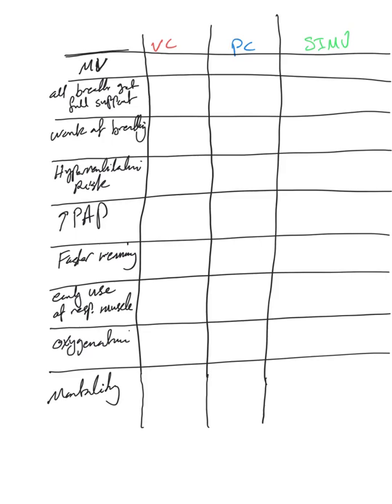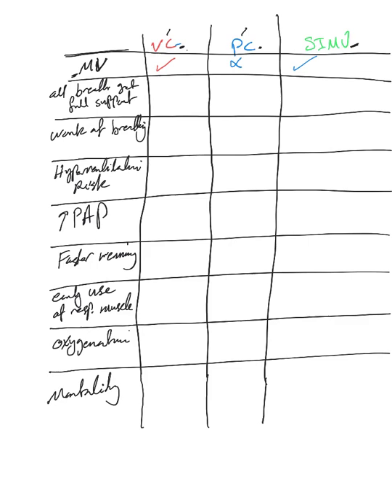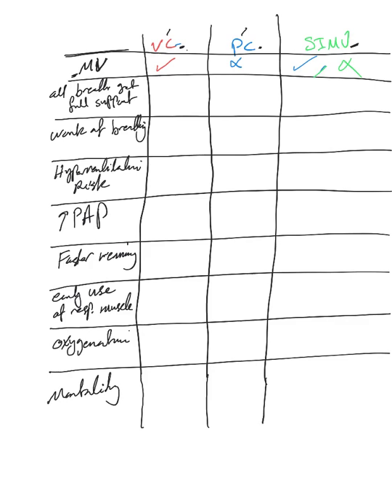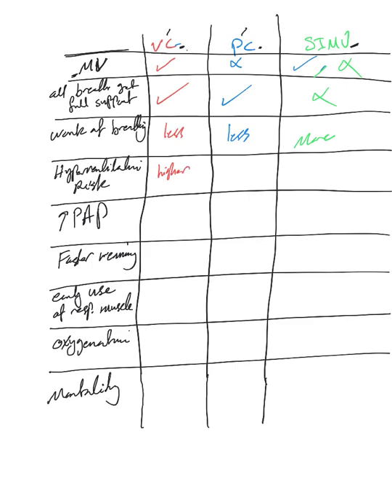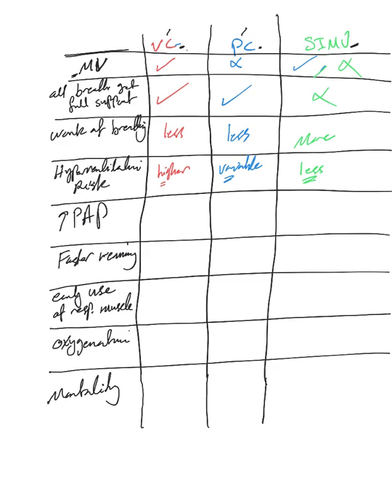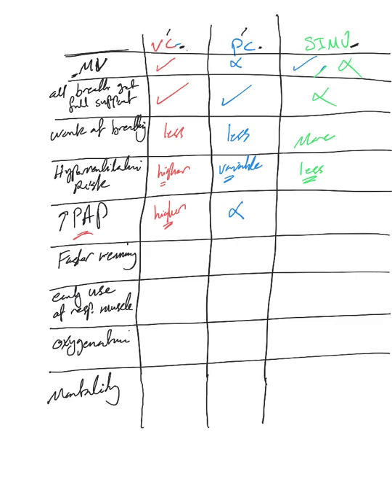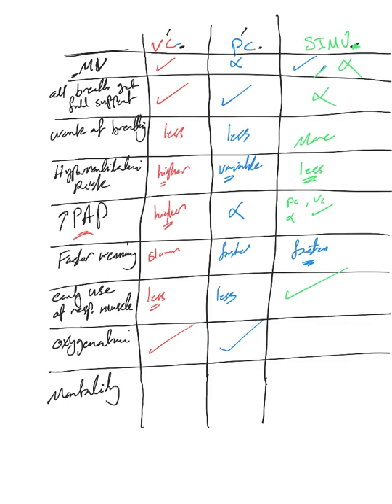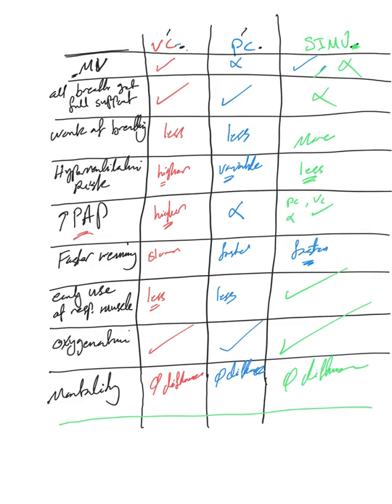Mechanical ventilation- 45: Pressure control, volume control, SIMV (side by side) comparison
A side by side comparison of  Pressure control, volume control, SIMV modes of ventilation.

To get the most of these videos, please make sure you have watched all previous mechanical ventilation playlist videos in order first, as each video builds on the information explained in the previous ones